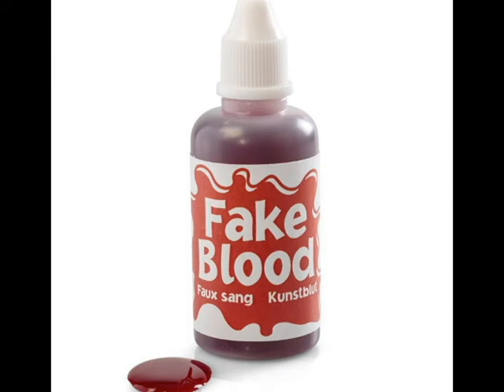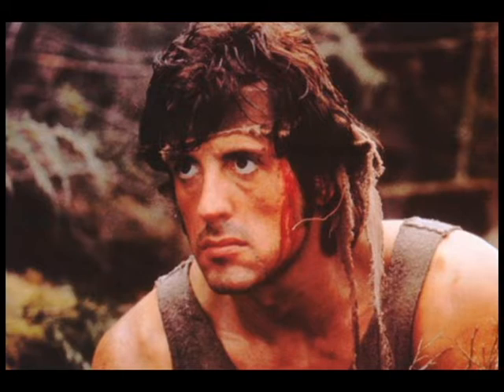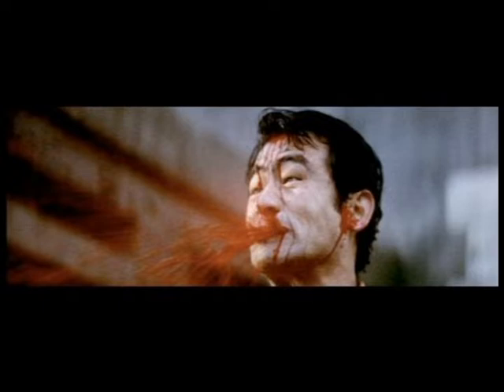Fake Blood Gag - EASY Tutorial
In this quick video, I will explain how to trick viewers into mistaking ketchup for blood! Great trick for amateur and professional actors alike.